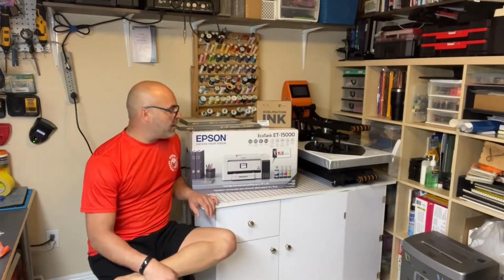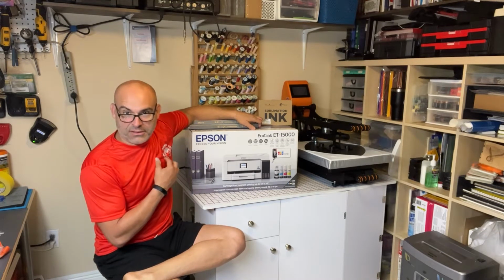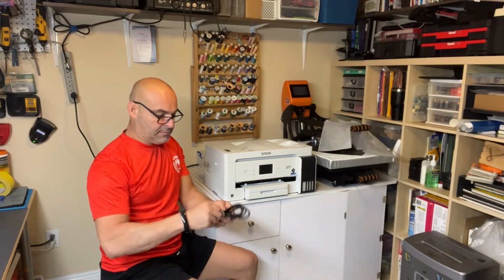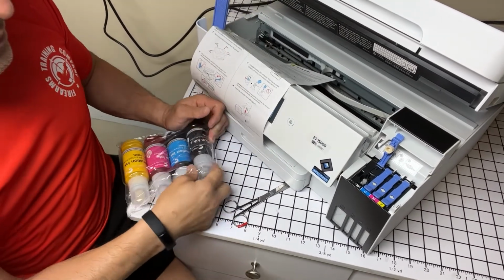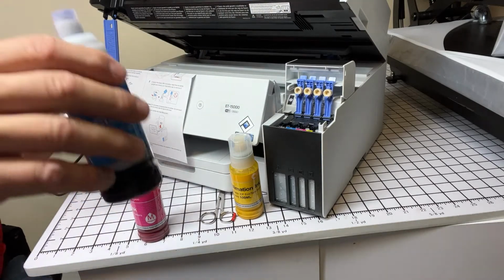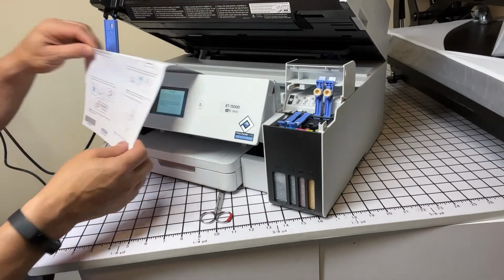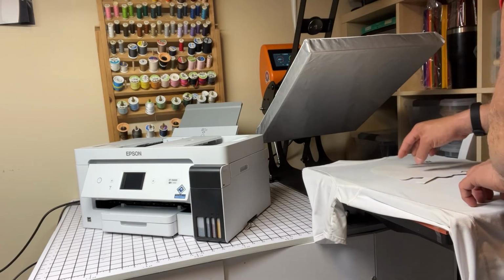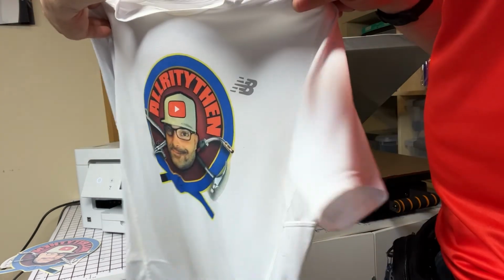Epson 15000 prepped for Sublimation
In this Video I get a brand new epson ecotank 15000 printer ready for sublimation printing.
It is a small printer with a large print area of 13 x 19.

Hiipoo Ink:
ref=idea_lv_dp_ov_d

A-SUB PAPER:
11x17

for heat press
16x20 automatic highly recommended